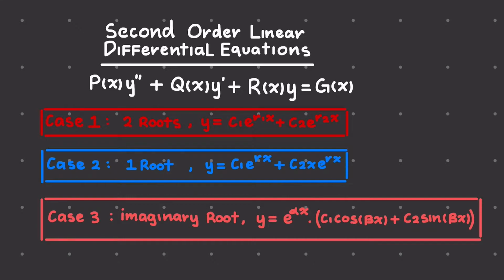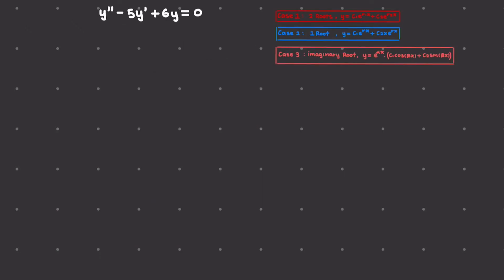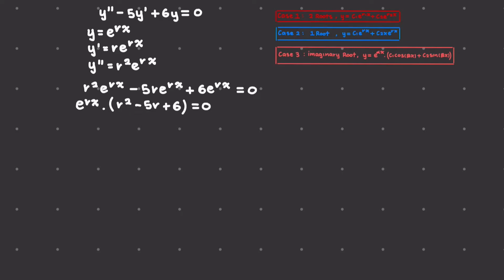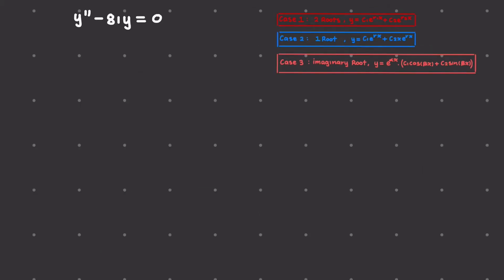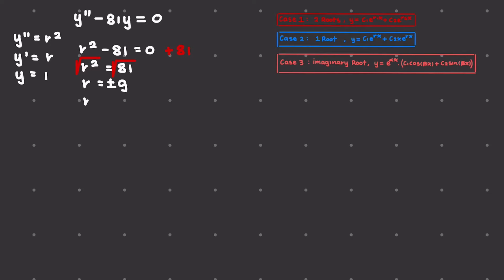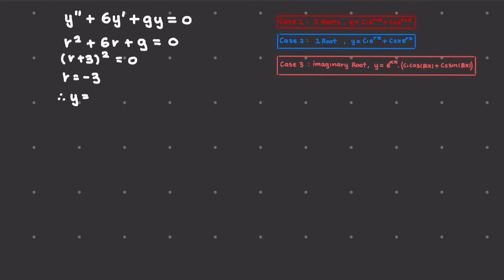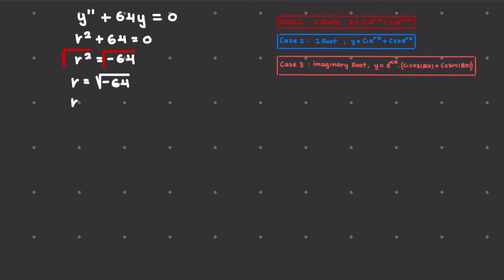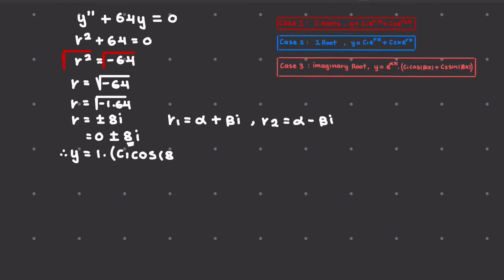Second Order Linear Differential Equations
Second Order Linear Differential Equations provides three cases as a foundation for the introductory part. As an introduction to second order linear ode, there are three cases and three general solutions provided for each due to no initial value condition given.